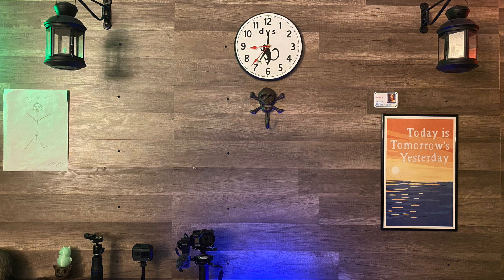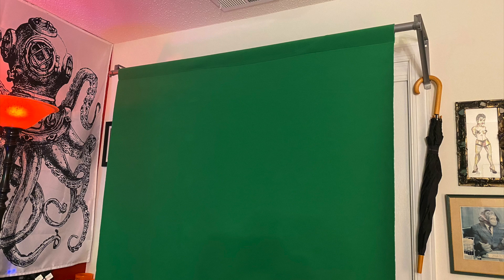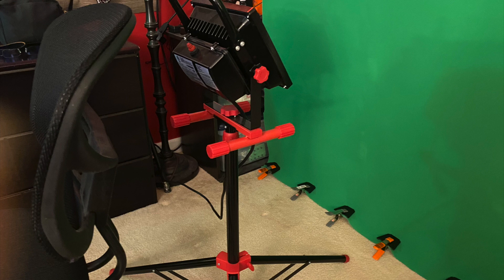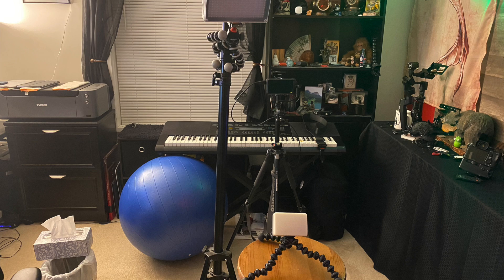Green Screen Magic!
This video I put the green screen back in the studio and play around to see if I can still key!